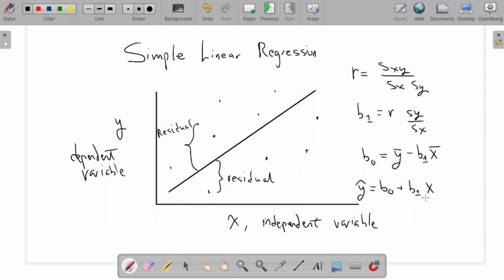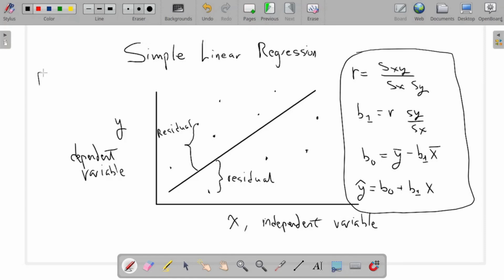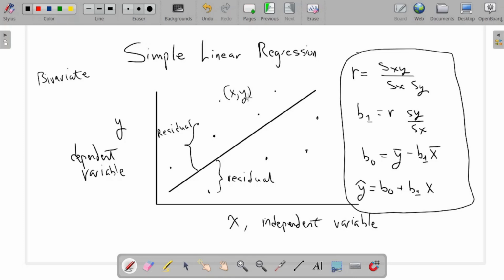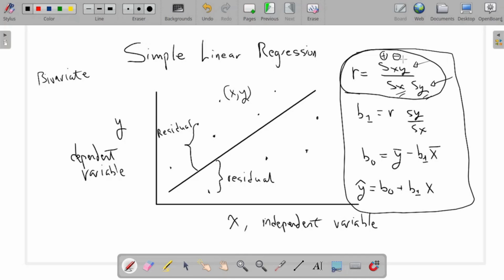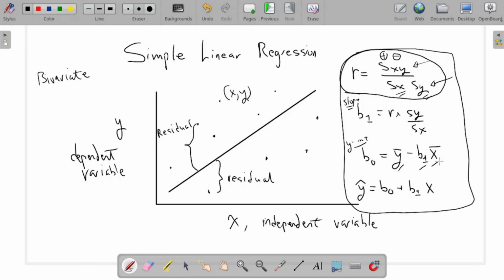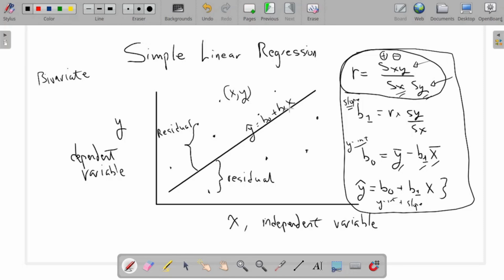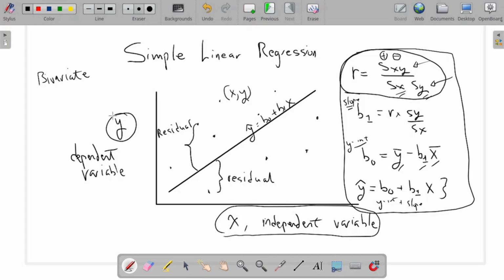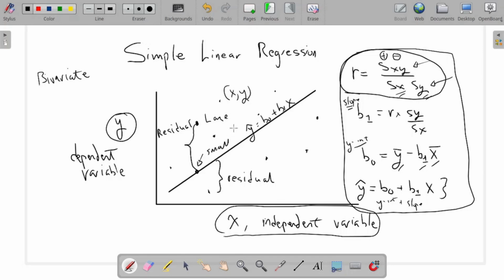Simple Linear Regression General Overview. Video 1 or 4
Simple linear regression. Just the facts.